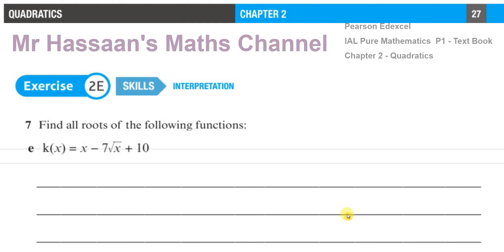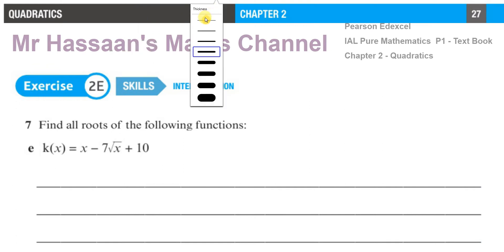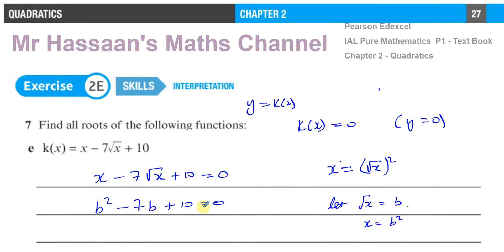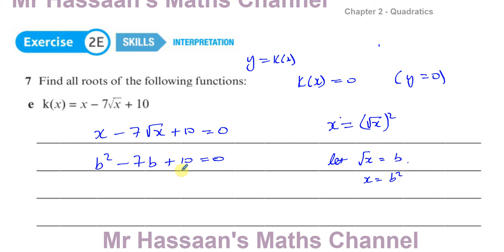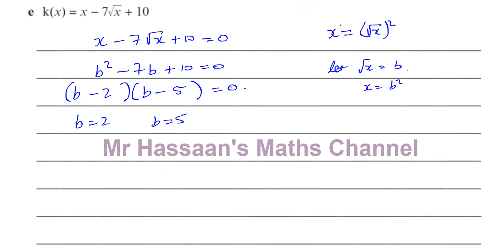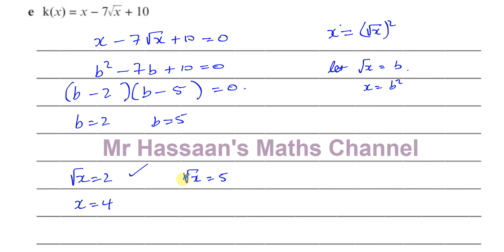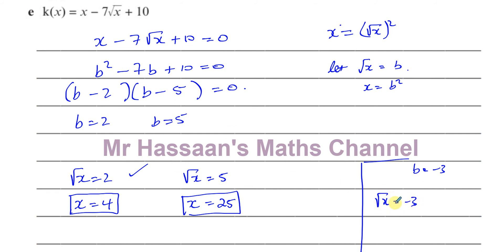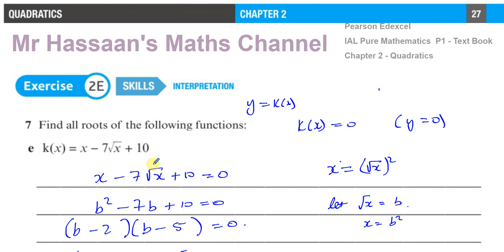AS (IAL) Pure Maths (P1)-Text Book - Ch2 Ex 2E page 27 Q7(e) - Solving 'Disguised' Quadratics